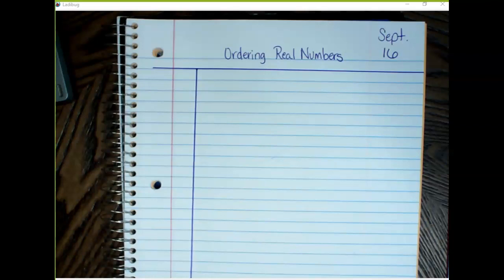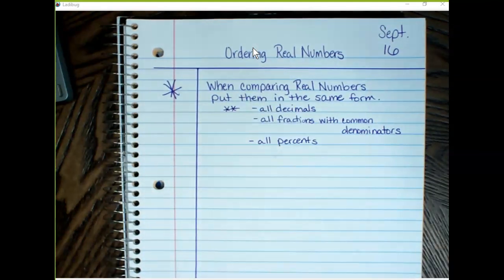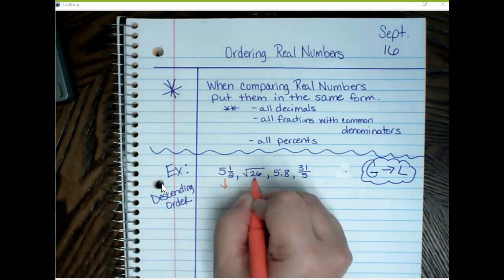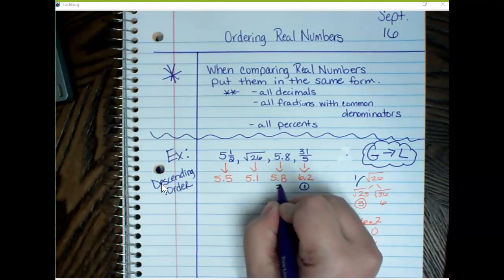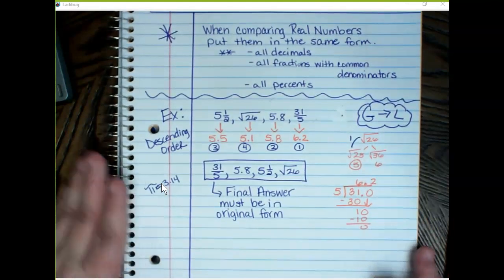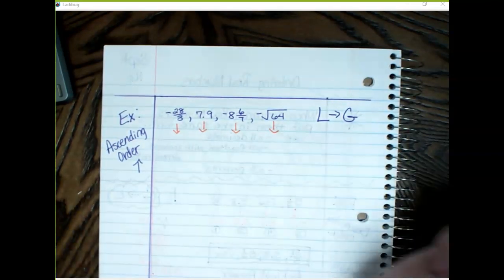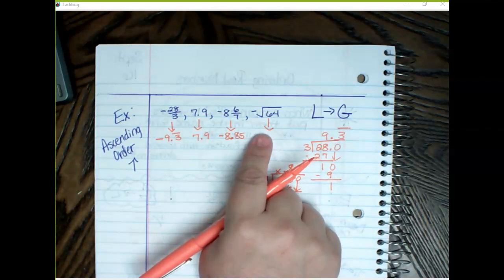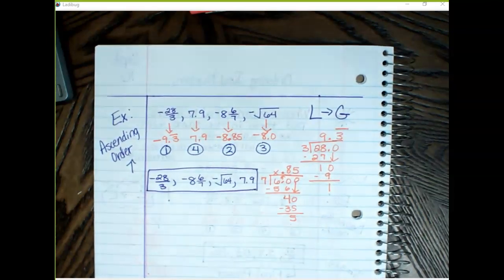Ordering Real Numbers